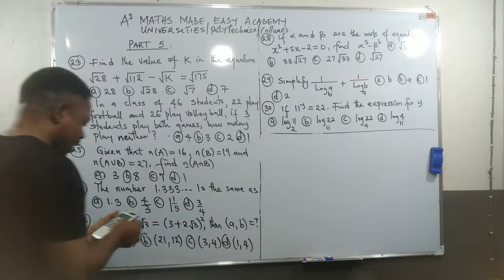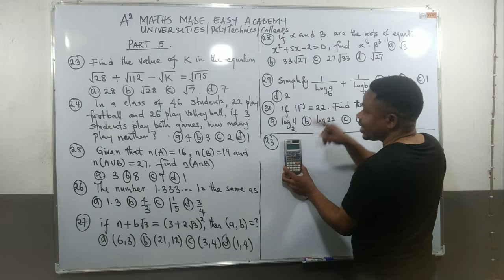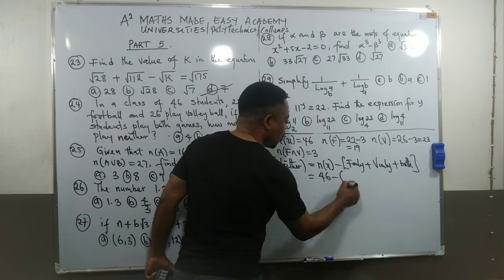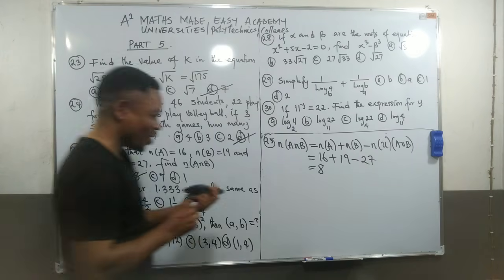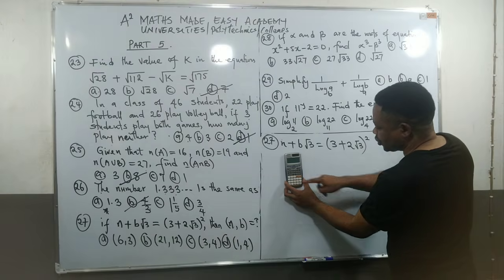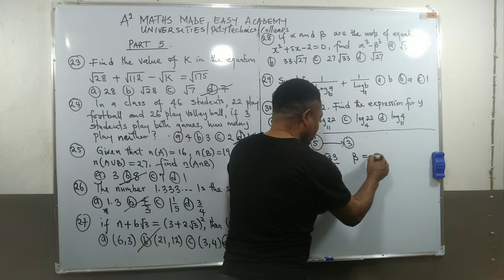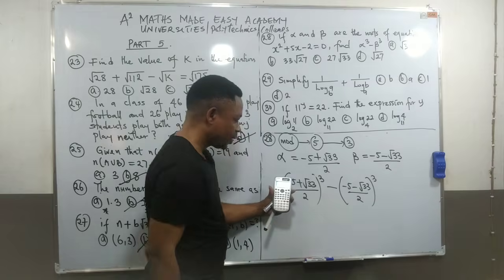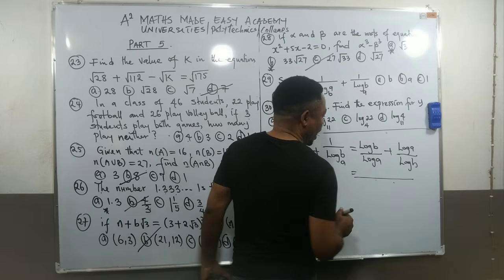1-100 questions MTH101exam revision Part5 for higher institutions